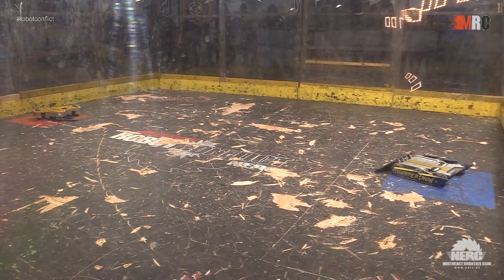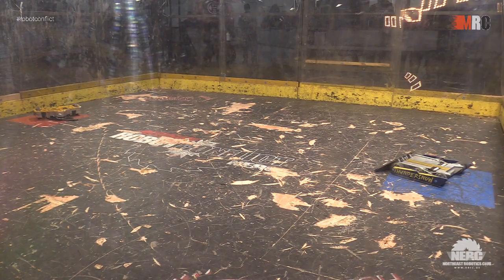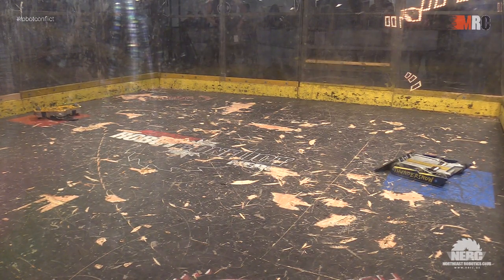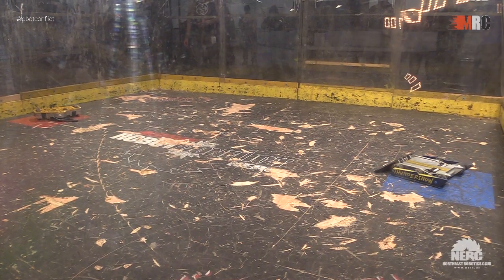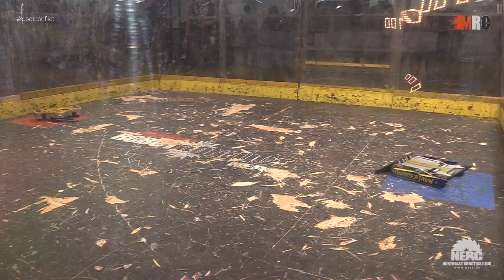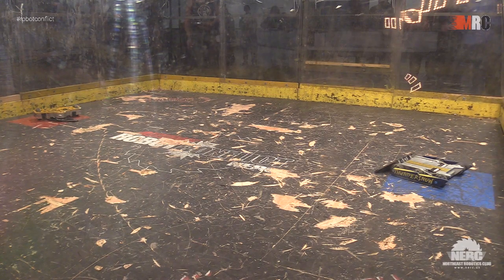Rat Catcher vs. Thundersnow - 30lb - Motorama Robot Conflict 2019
Raw footage from Motorama Robot Conflict 2019.